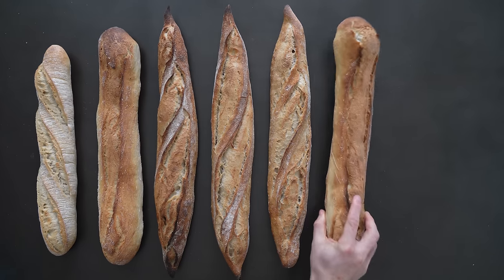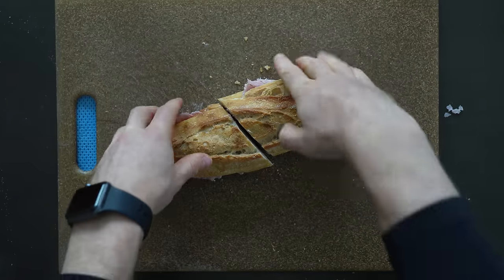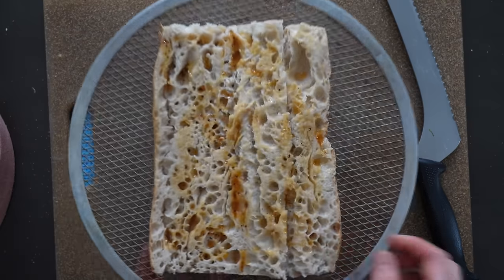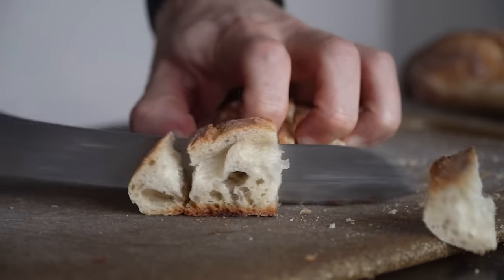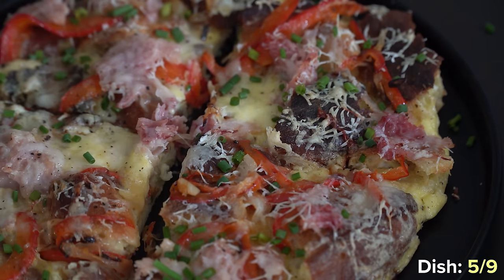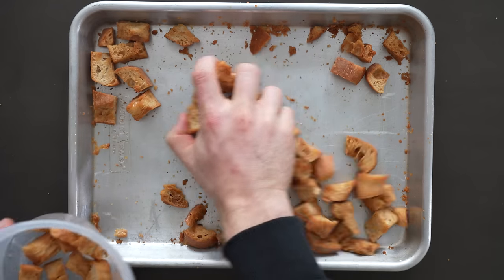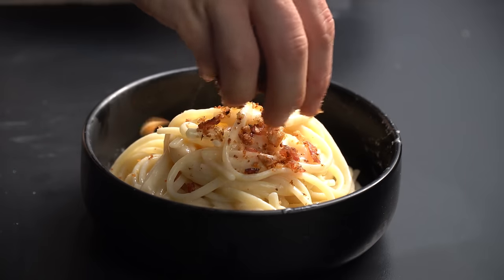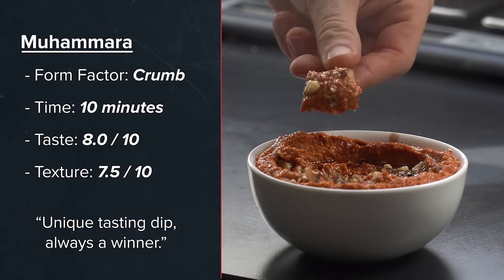What I cooked with 12 French Baguettes.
Thank you to GEICO for sponsoring this video. to see how much money you could save by bundling your home and auto insurance!

⏱ TIMESTAMPS:
0:00 - Intro
0:42 Why Baguettes?
1:26 Whole - Dish #1
2:35 Whole - Dish #2
4:30 How to pick the 'right' baguette
5:51 Cube - Dish #1
7:42 Cube - Dish #2
8:37 Cube - Dish #3
9:56 Bread Crumb - Dish #1
11:47 Bread Crumb - Dish #2
12:43 Bread Crumb - Dish #3

MISC. DETAILS
Filmed on: Sony a6600 & Sony A7C